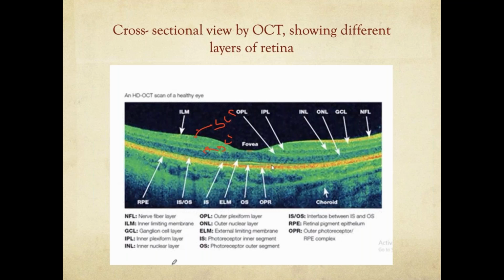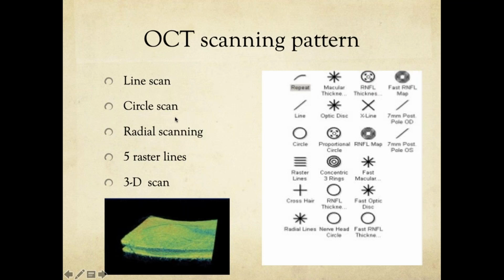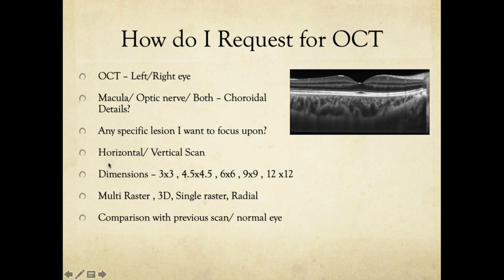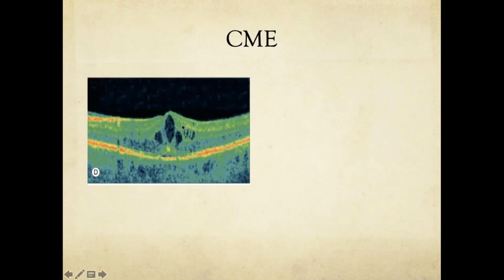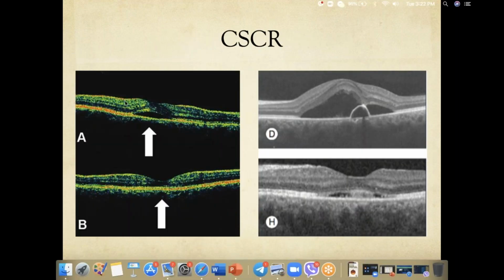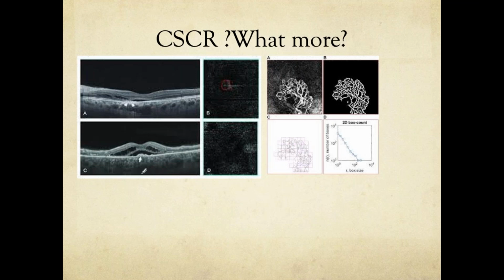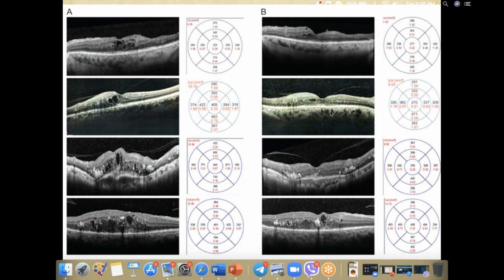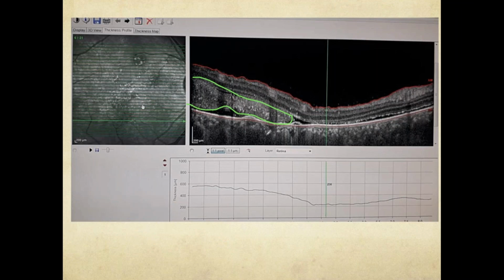How to interpret an OCT- Dr.Anadi Khatri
Nepal Optometry students Society-NOSS online classes presents a session on how to interpret an OCT by Dr.Anadi Khatri. Dr. Anadi is phaco and vitreo-retinal surgeon, currently working in Birat eye hospital.